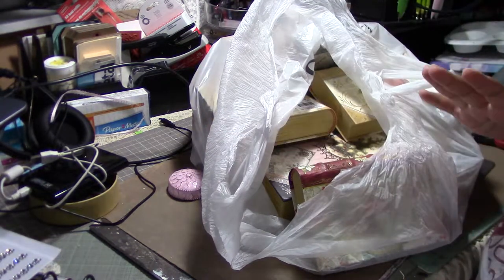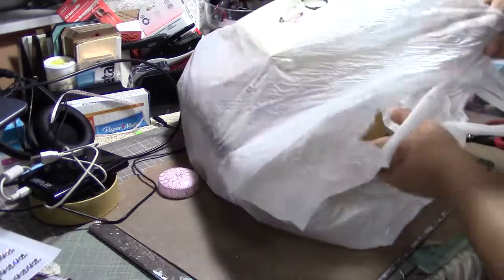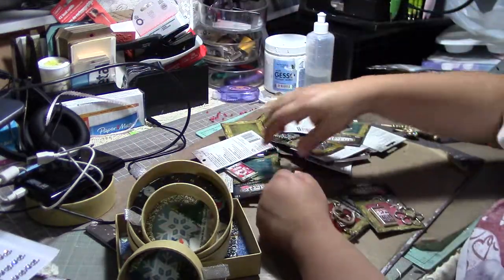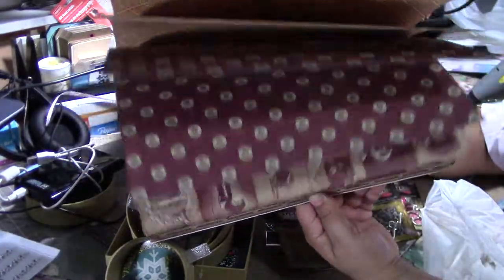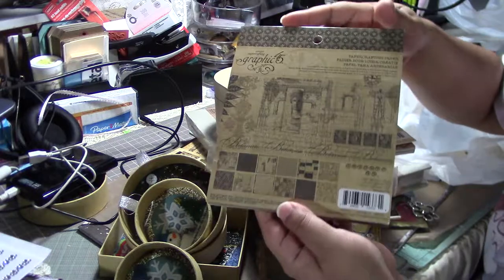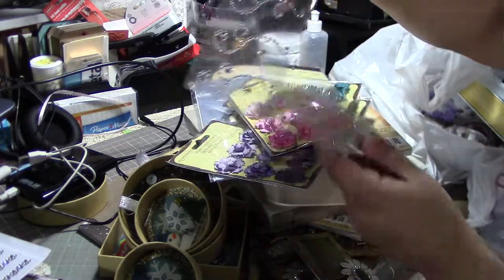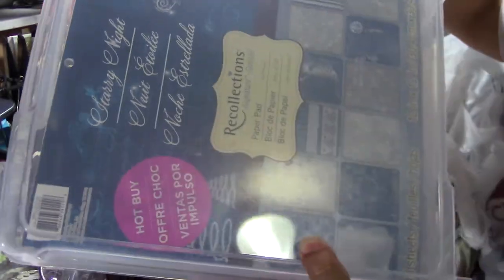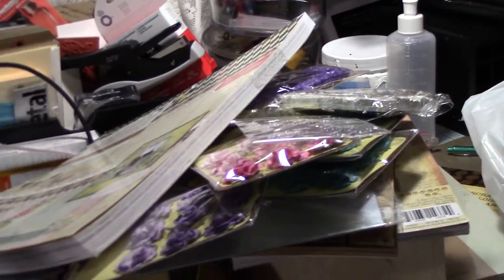After Christmas Michaels Haul 12/27/13